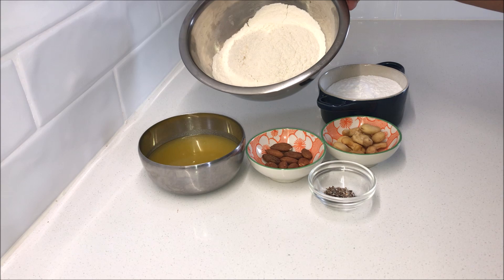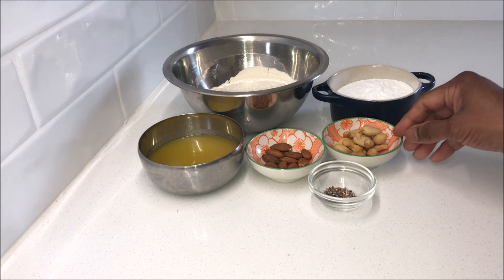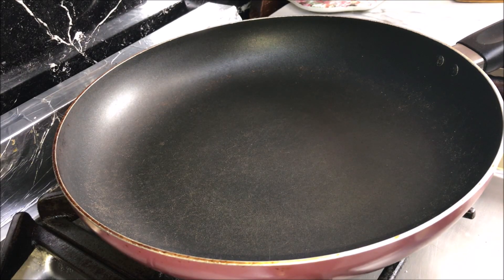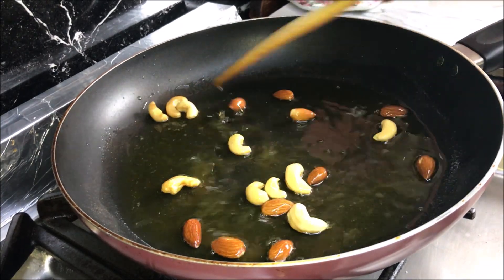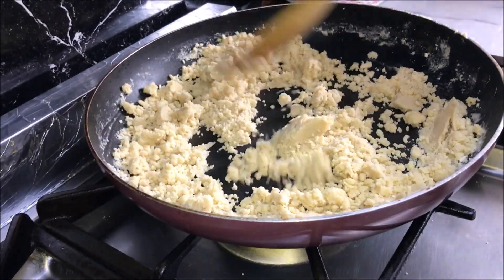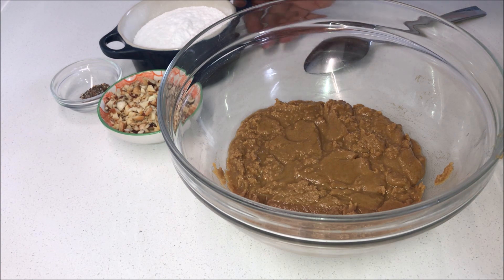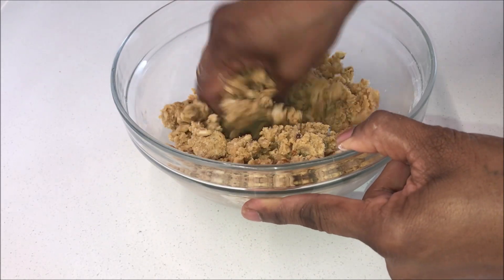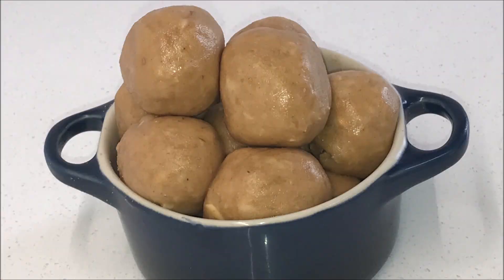Fiji Style Atta Ladoo / Flour Ladoo ~ Diwali Snack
Flour Ladoo / Atta Ladoo

Ingredients:

 • 1 Cup Plain Flour (Sifted)
 • 1/2 Cup Powdered Sugar
 • 10 Cashew Nuts
 • 10 Almonds
 • 5 Tbsp Of  Ghee
 • 1/4 Tsp Cardamom Powder

Method:

1. Take a non-stick frypan, put it on medium heat, add ghee and heat it until the ghee has melted.
2. Add  cashew nuts and almonds and fry it until the cashews have a light brown colour, stirring it continuously. Turn the heat off, take it out in a dish and  put it aside.
3. Add flour and fry it for 10 minutes or until you get a medium brown colour stirring it continuously.
4.  Take it out in a dish and let it cool slightly for 10 minutes and the mixture is still warm.
5. Chop the nuts into small pieces and get it ready.
6. After 10 minutes, while the mixture is still warm, add powdered sugar, chopped nuts and cardamom powder and give it a mix using a spoon.
7. Use your hand and mix it well to combine.
8. Take a small amount of the mixture  in your hand and press it firmly to form a ball. Put it in a dish and repeat this process.
9. Atta Ladoo / Flour Ladoo is ready and you can serve it to family and friends. Left over ladoos can be kept in an airtight container for 3 weeks.
10. Enjoy.